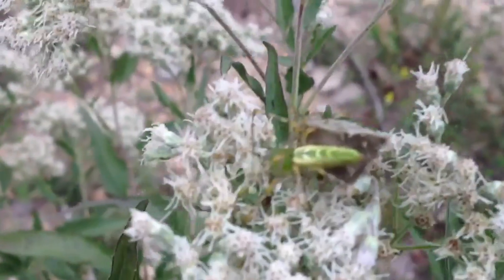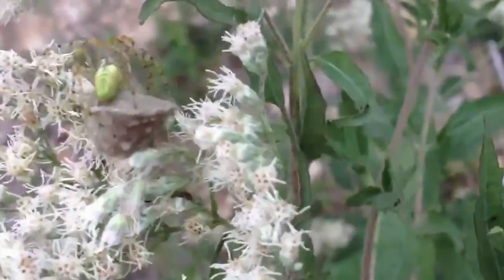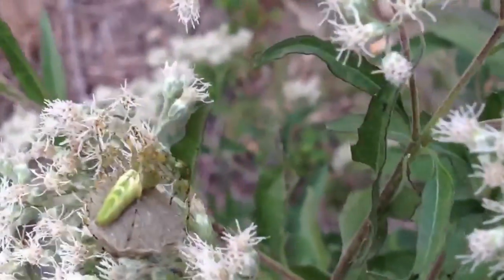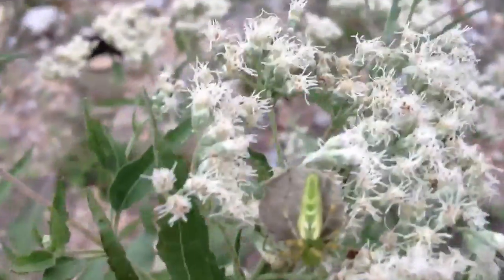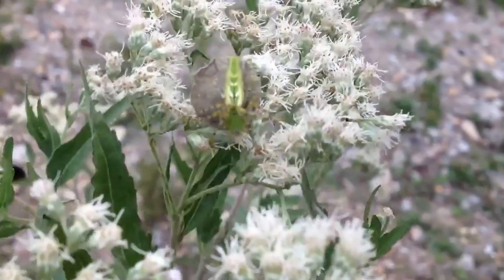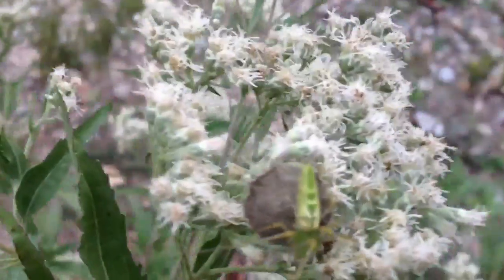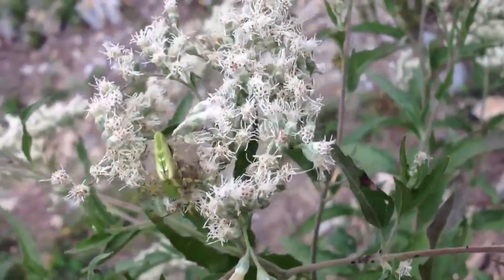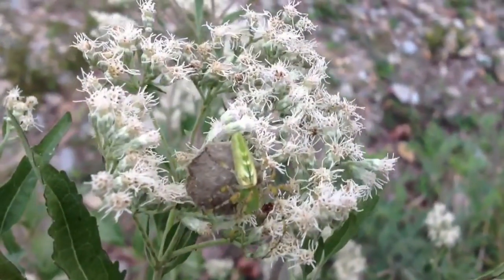Green Lynx Spider in the Garden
This is a really cool spider we found in our garden, yet another predator on the prowel.  She set up shop on this clump of flowers and began picking off cucumber beetles that seem attracted to it.  I wondered why she was accumulating kills but not eating them, now I know, check out her egg case.